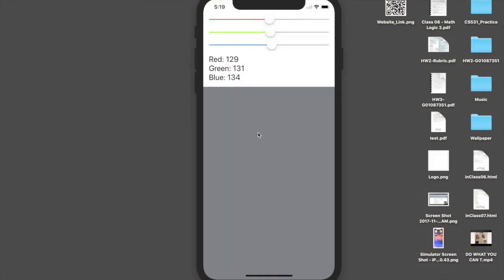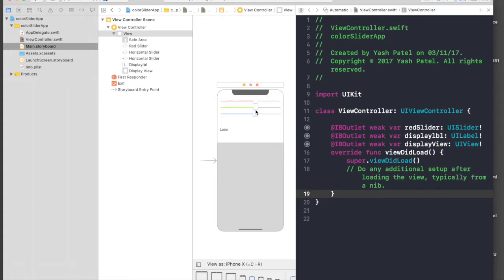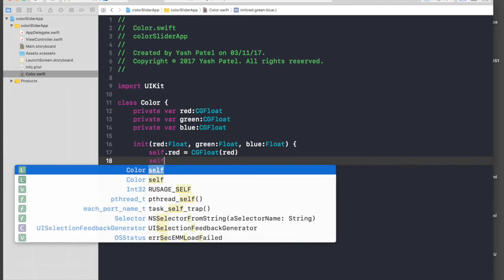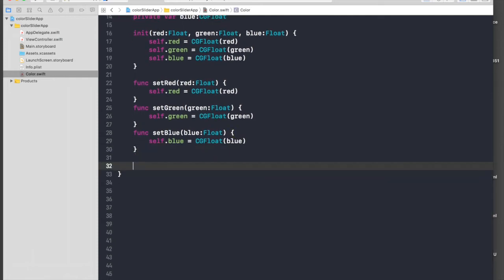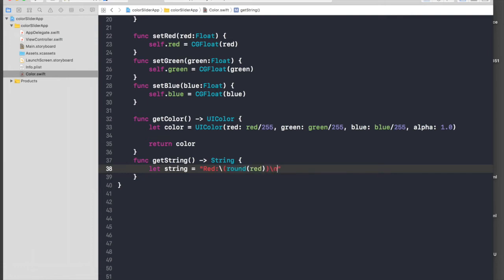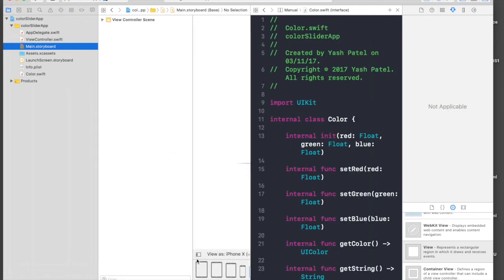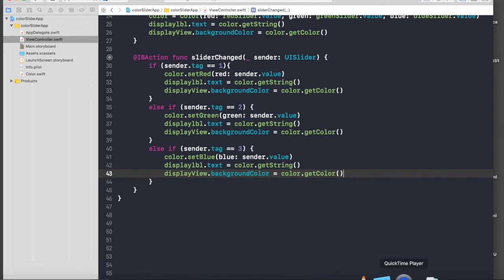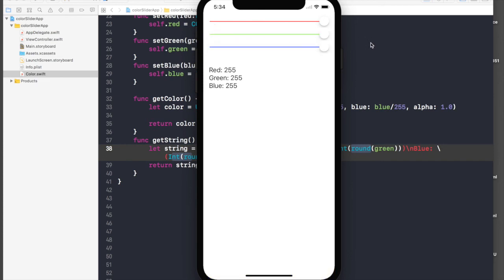UISlider Application using OOP (Swift 4 + Xcode 9.0)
In this video i will show how to create a UISlider application. We will be using slider to control background color of a view. Best part is we will be using Object Oriented Programming.